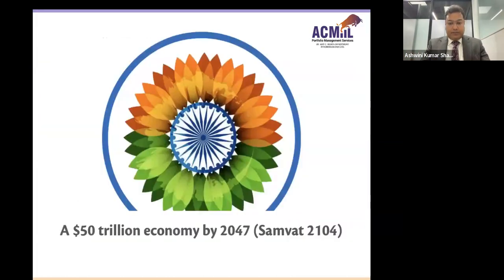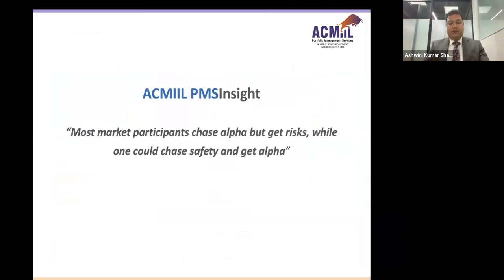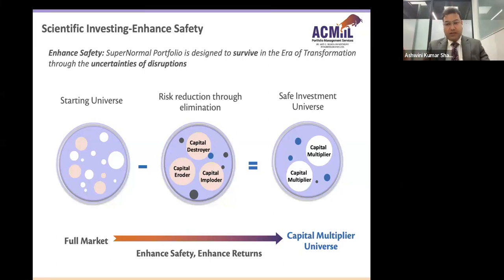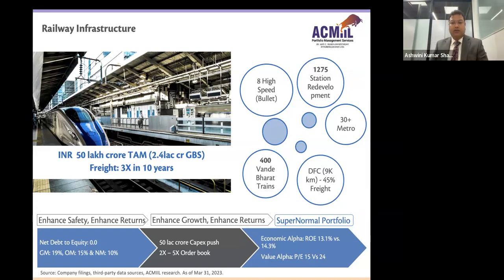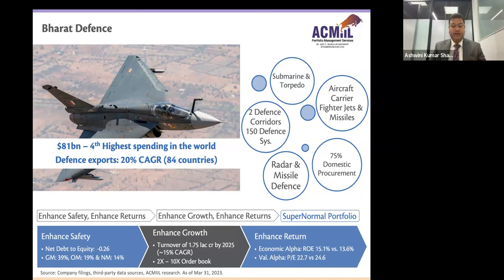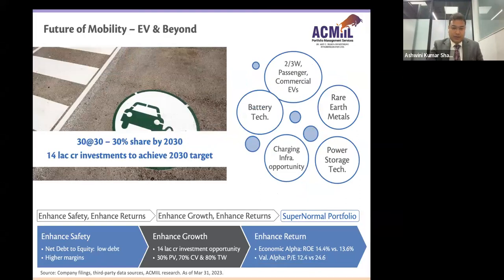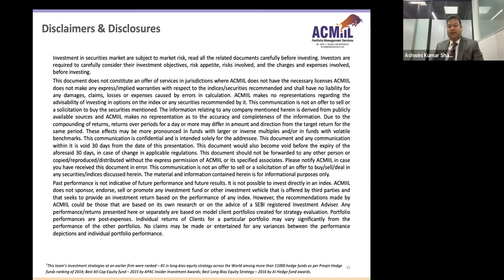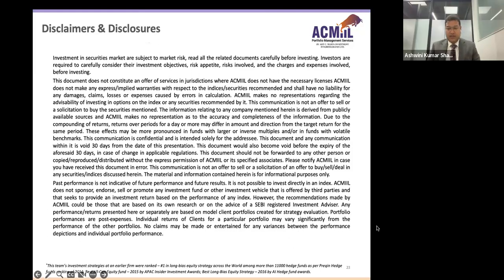Session 3 | Understanding PMS and Basket Portfolio strategy | Ashwini Shami